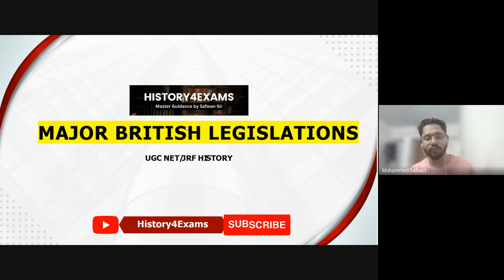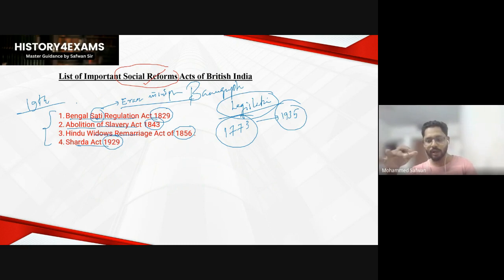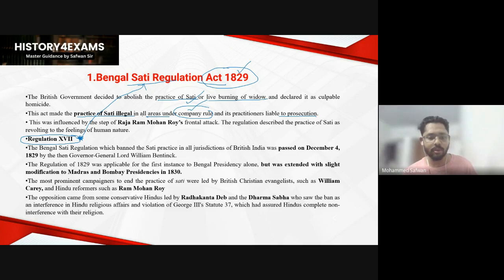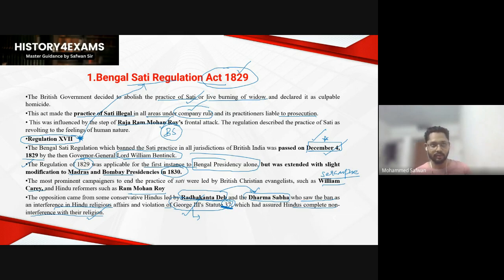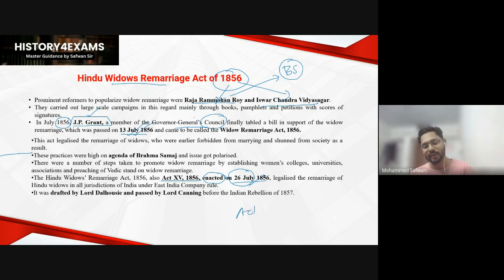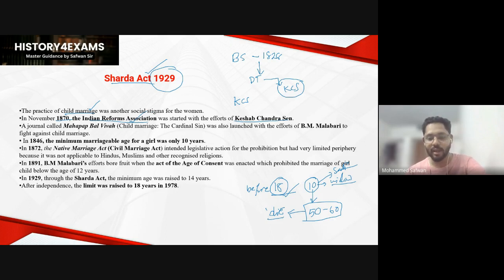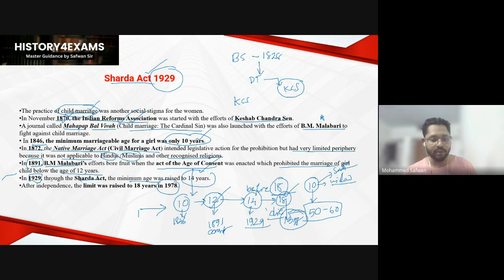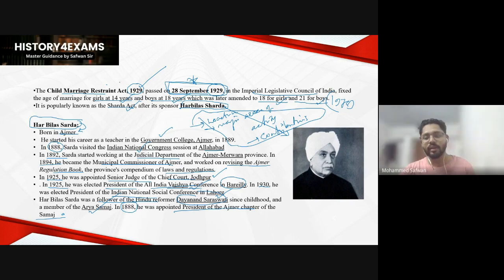Major British Legislations | UGC NET History Classes | History4Exams